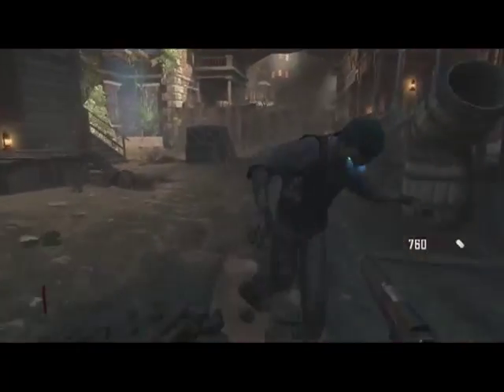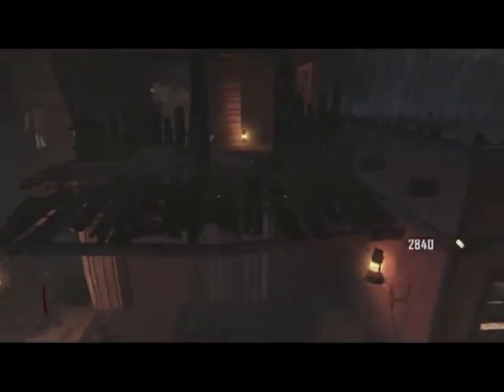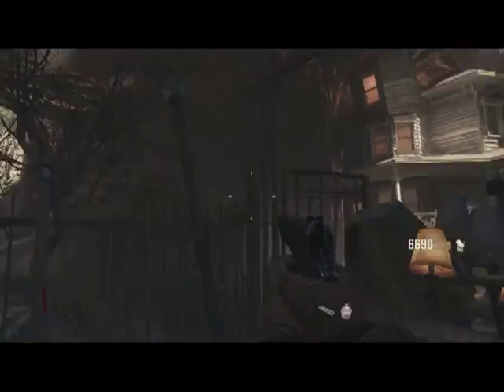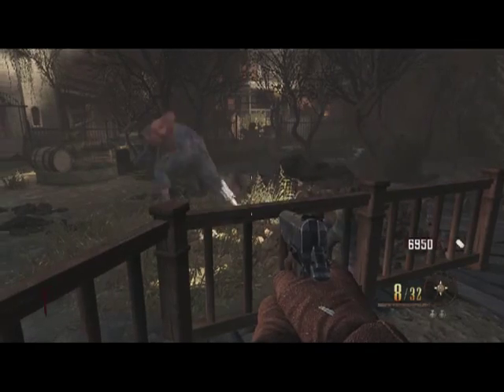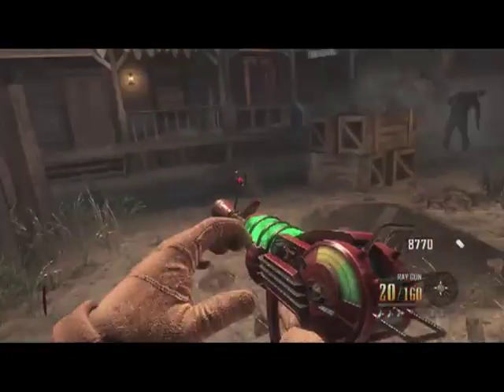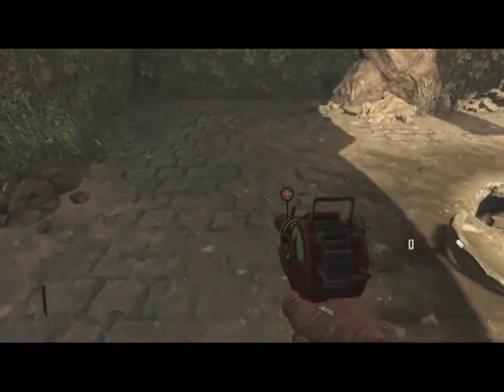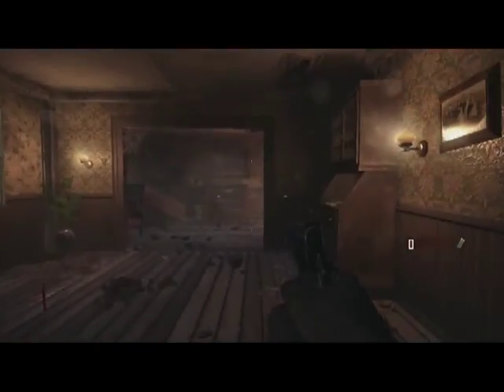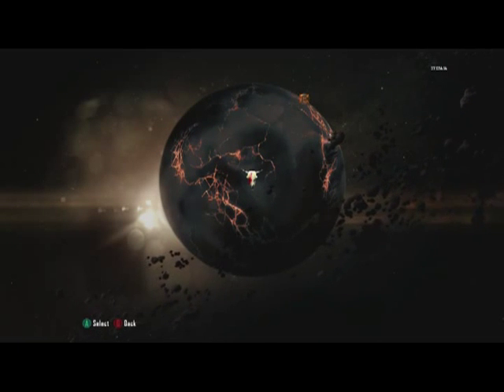Buried - Nav Card & Table Walkthrough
This is a complete guide on how to build the Nav Card Table in Buried, where to find the Buried Nav Card, and where ALL the Nav Cards go...

Please help me spread the word about my channel! Im not the type of youtuber to go off and spam other pages or get other outside help like that. I want to become a popular channel by having great gameplay and by having my fans support me. So, please!!! Let your friends or people that care about video games know about LoneGemini!!!